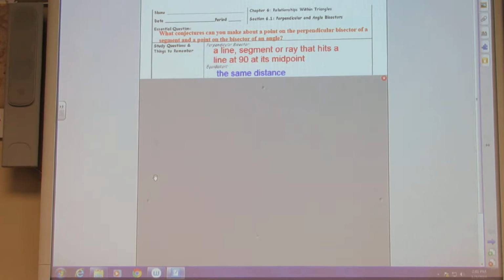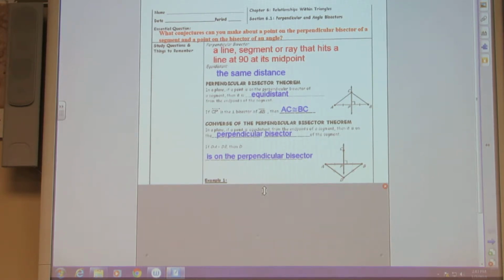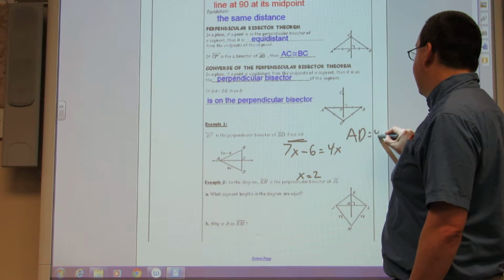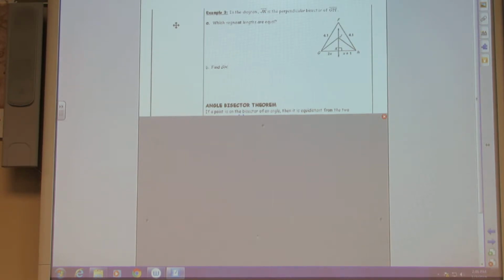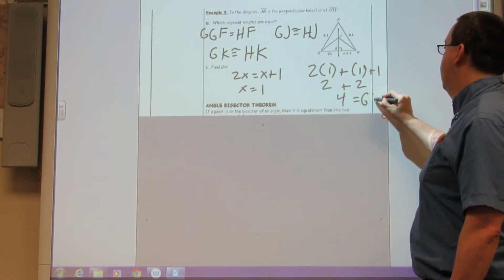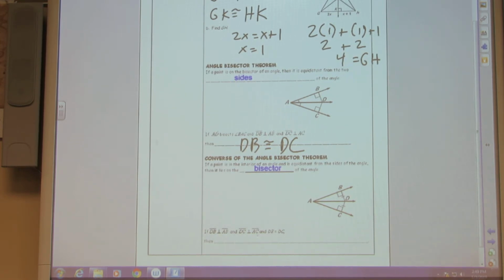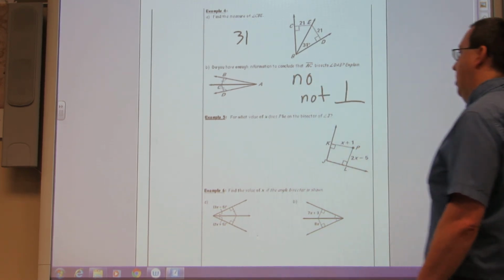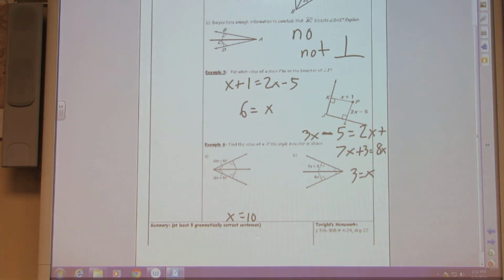Geometry 6 1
Angle Bisectors & Perpendicular Bisectors